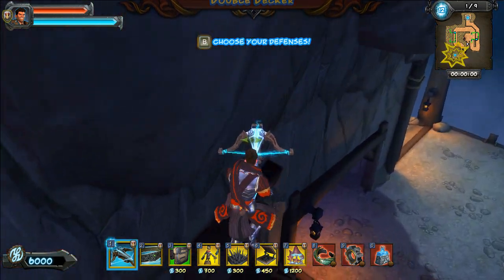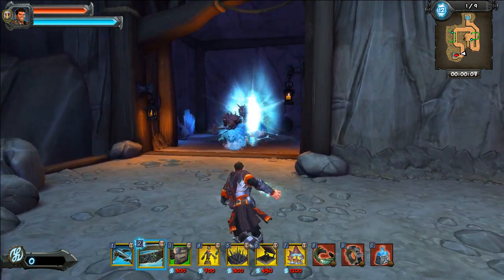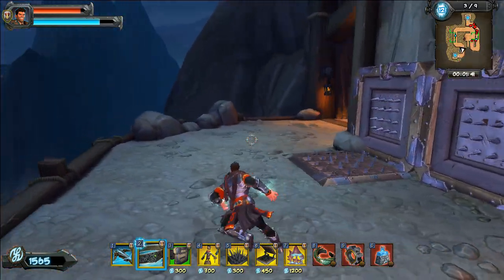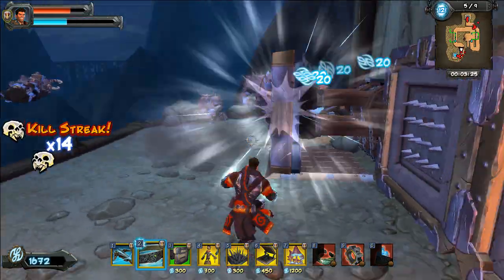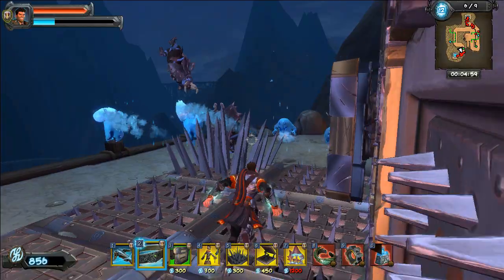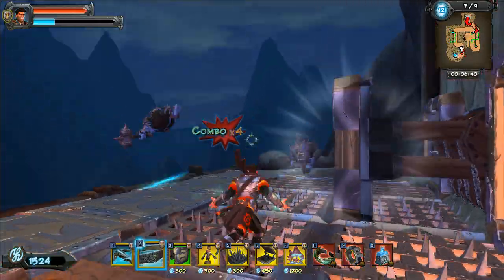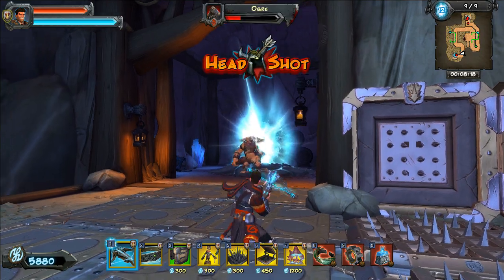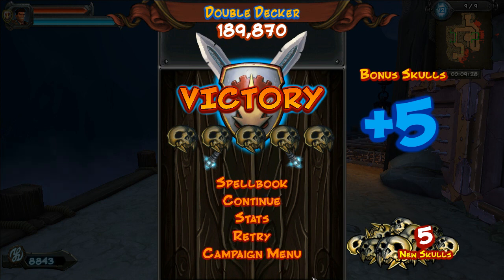Orcs Must Die 2: Double Decker [Nightmare 5 Skull] (DLC 2)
The second level in the Fire and Water booster. This is crazy-hectic if you don't know the waves. Try to stay at the top door as much as possible.